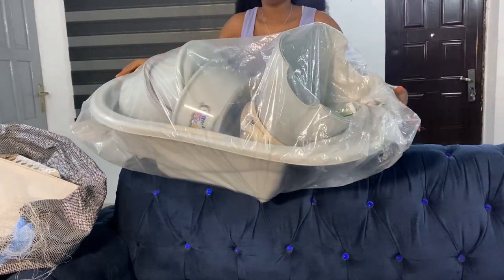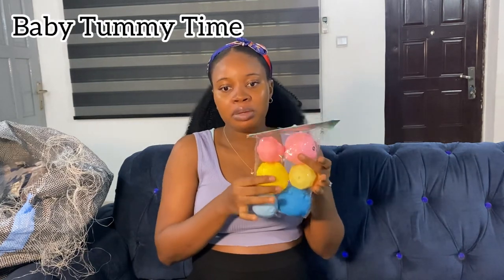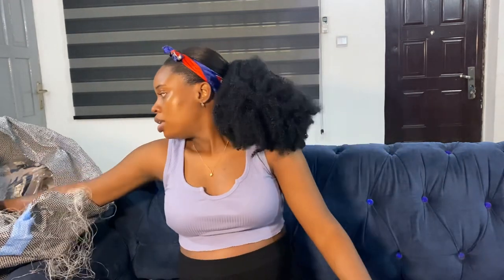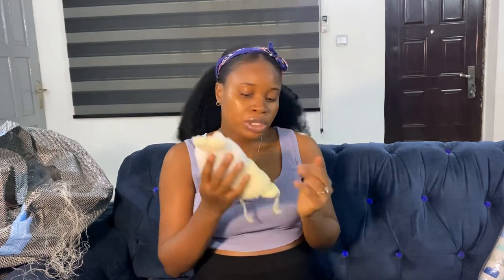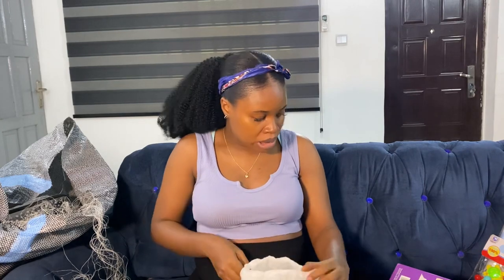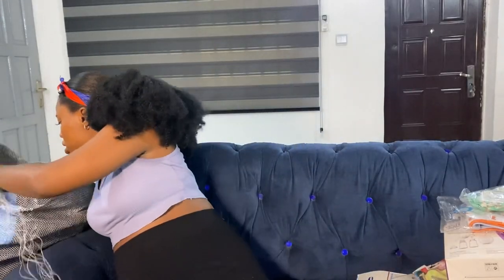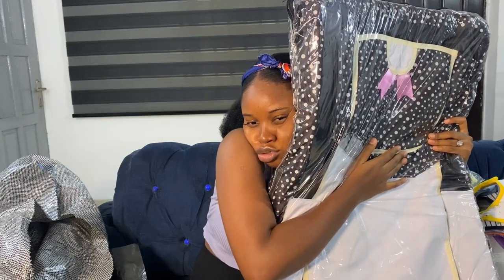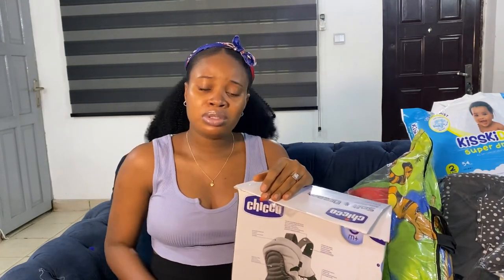DETAILED BABY HAUL(+ pricing) plus TIPS ON HOW TO SHOP AS A FIRST TIME MOM.